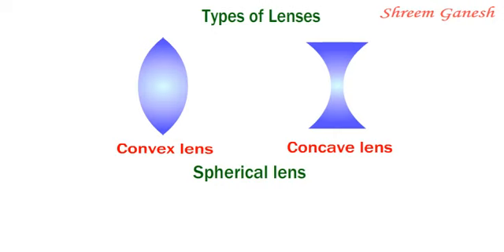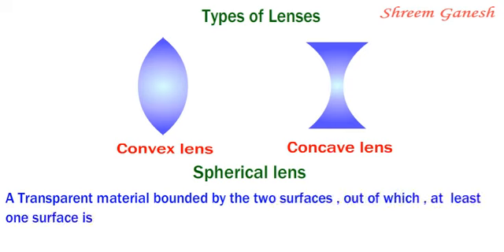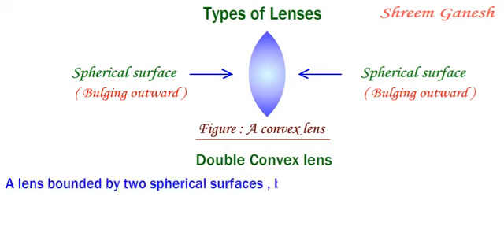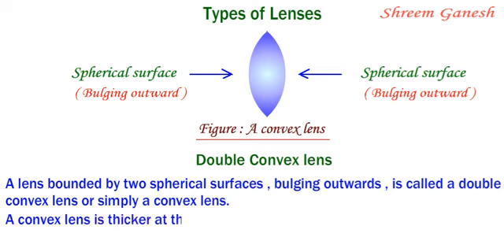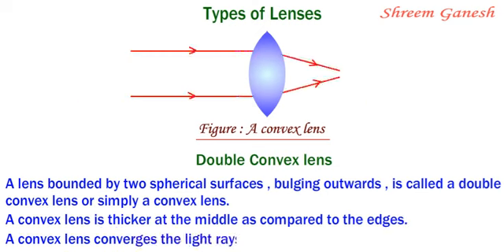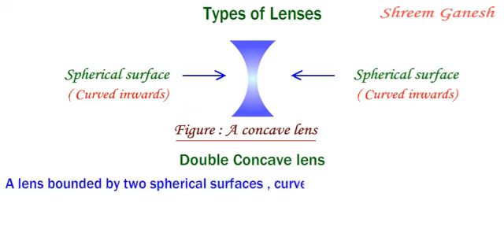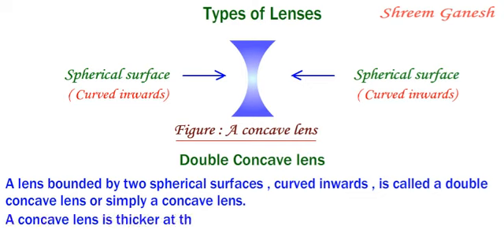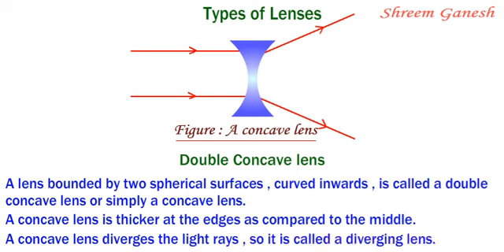Types of spherical lenses. Light: Reflection and Refraction class 10 Science